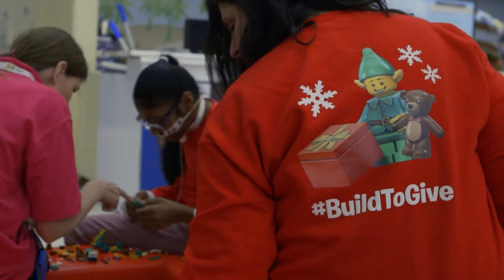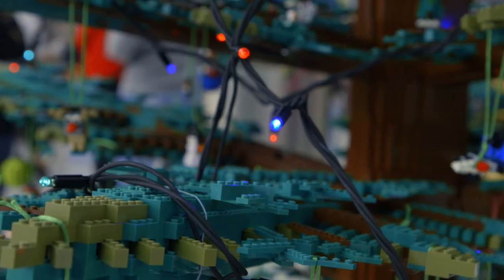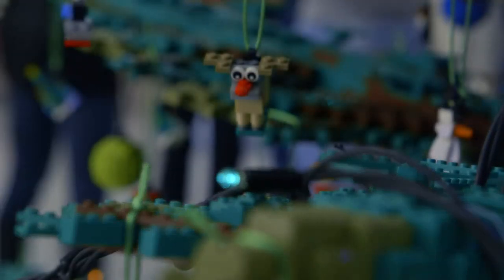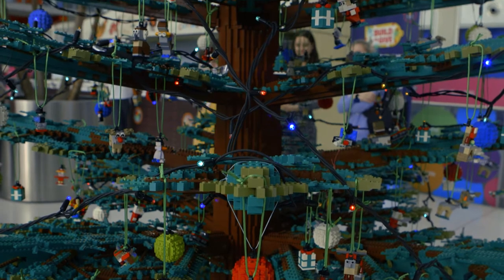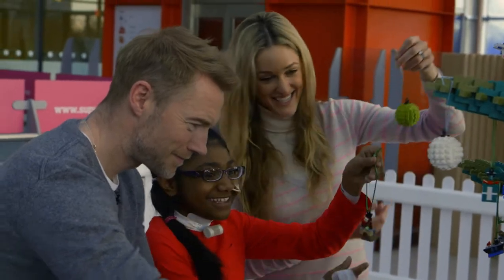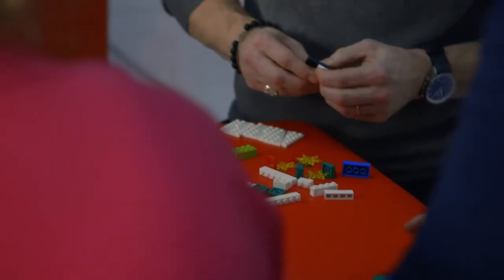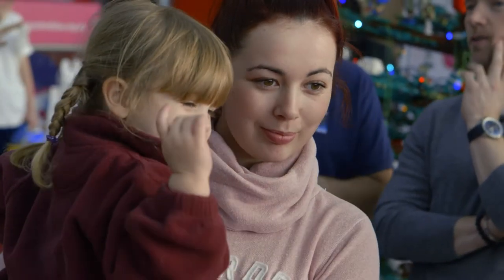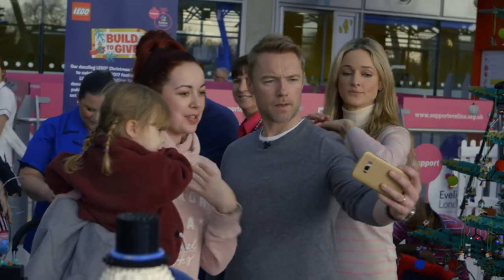Ronan & Storm Keating Unveil LEGO Christmas Tree at London Hospital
A pop star dropped by to unveil a giant LEGO Christmas tree for the enjoyment of staff, children and families at a children's hospital near Waterloo. Everyone was impressed by the unveiling of the Christmas tree made entirely of LEGO bricks at Evelina Hospital.